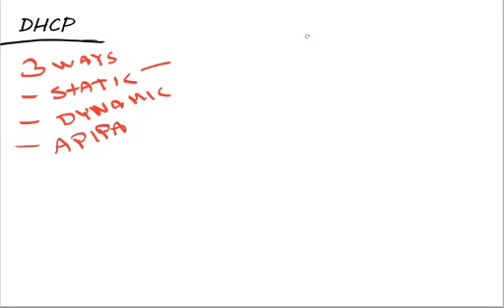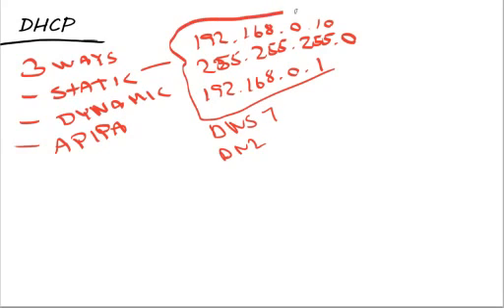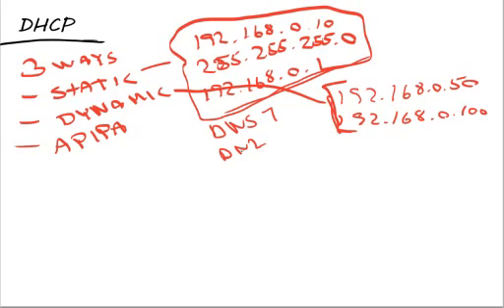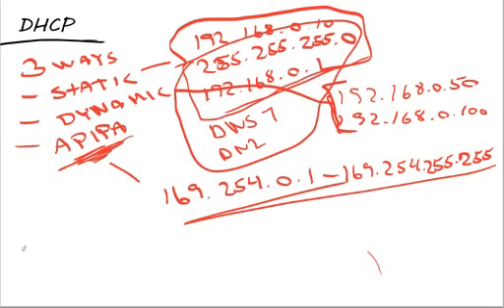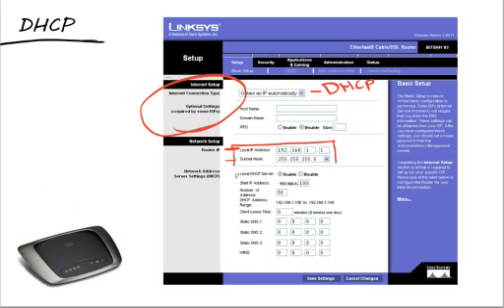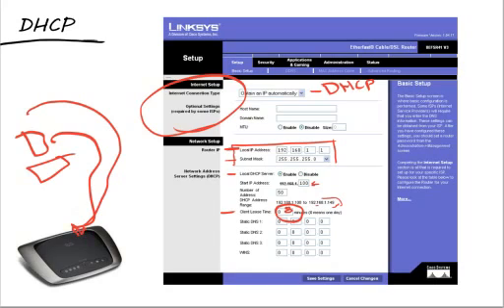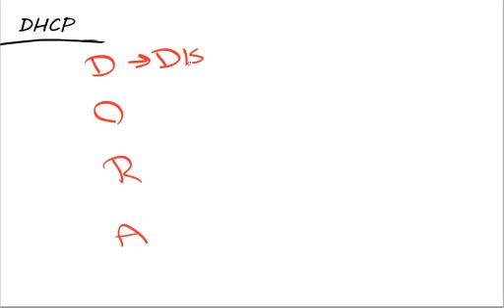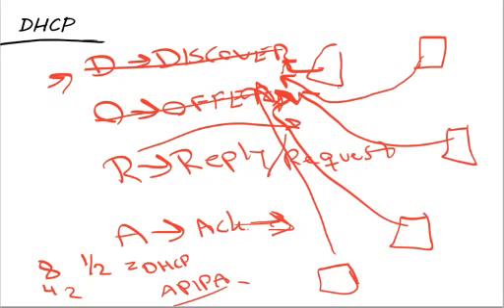Basic DHCP YouTube